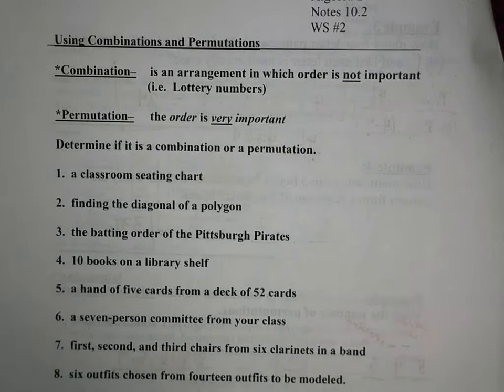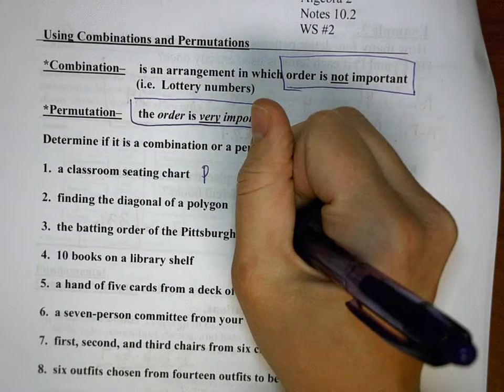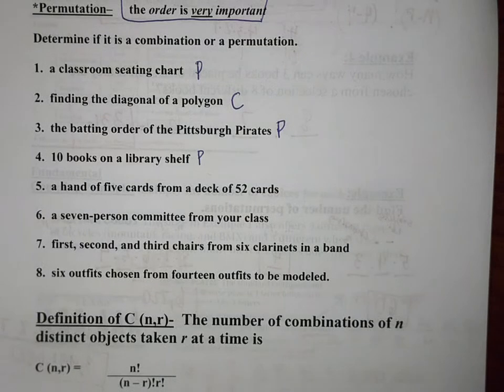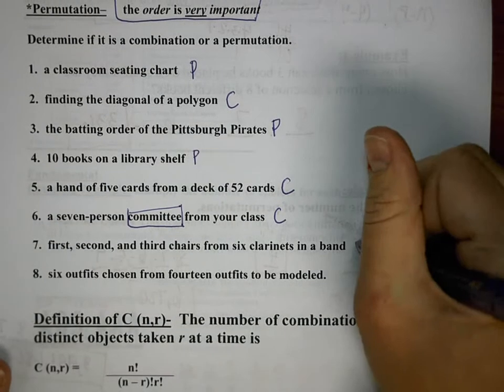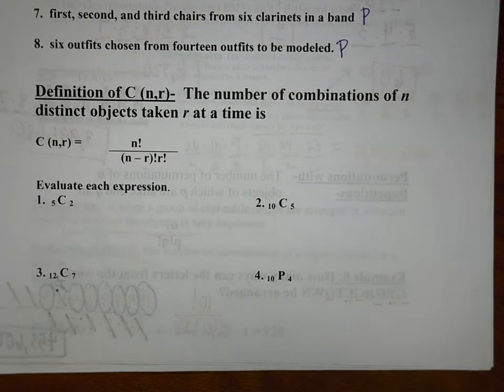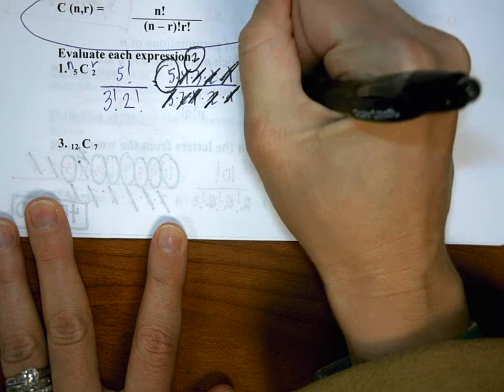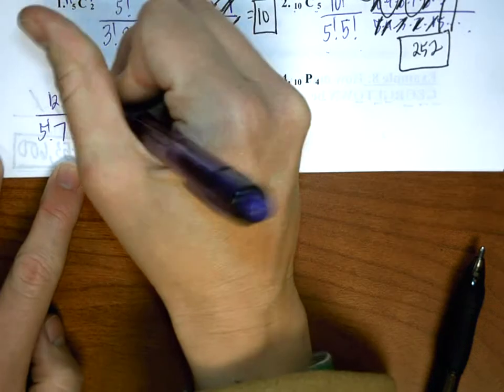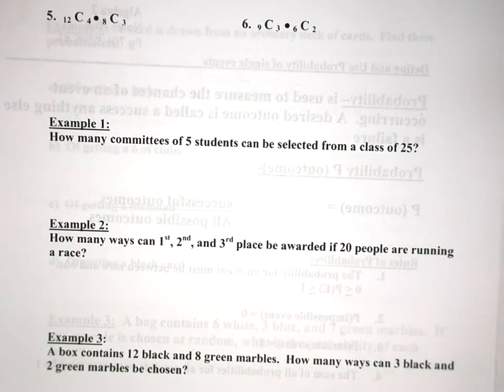Alg. 2 Notes 10.2 (part 1)